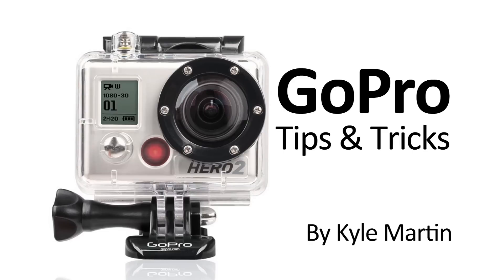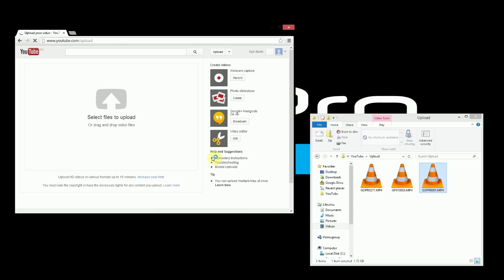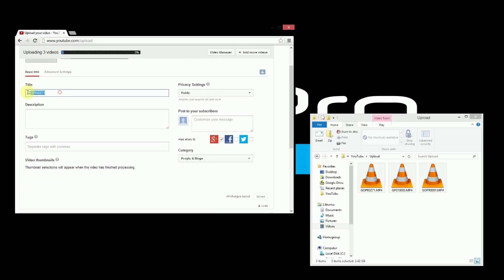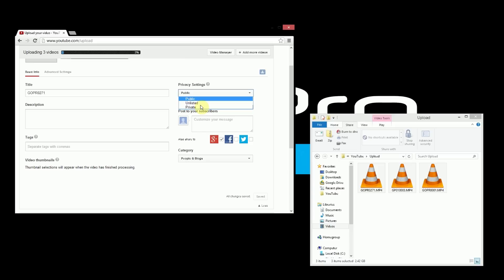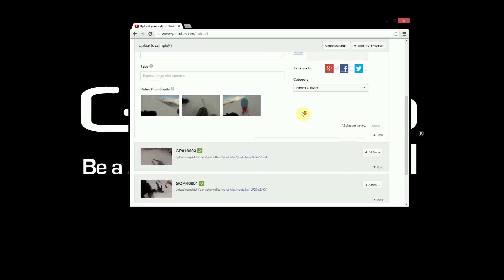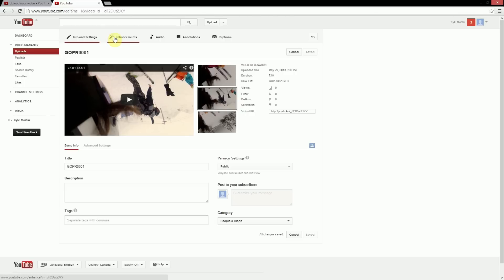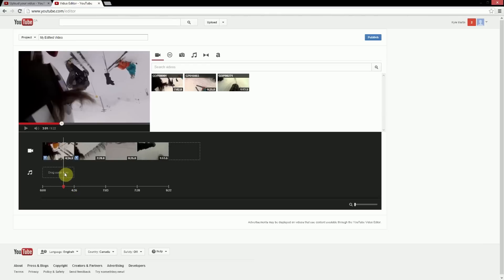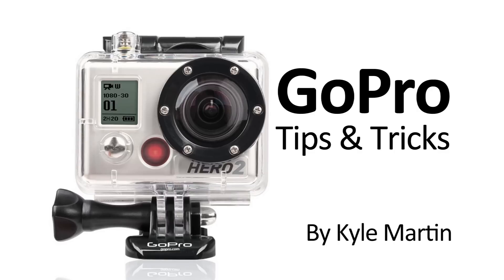Upload GoPro VIdeo to YouTube: Editing Tips and Tricks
In this GoPro tips and tricks video I show how to upload videos straight from your GoPro camera to YouTube, as wells as some of the editing features on YouTube.